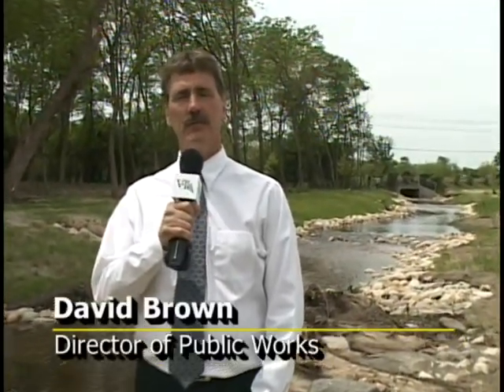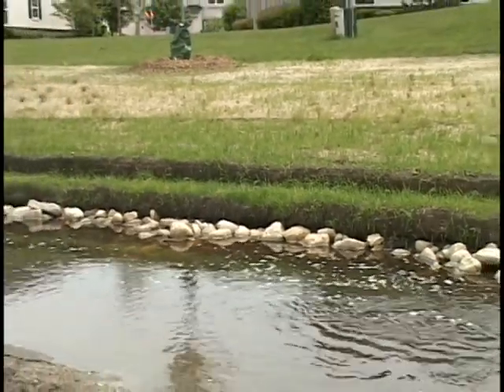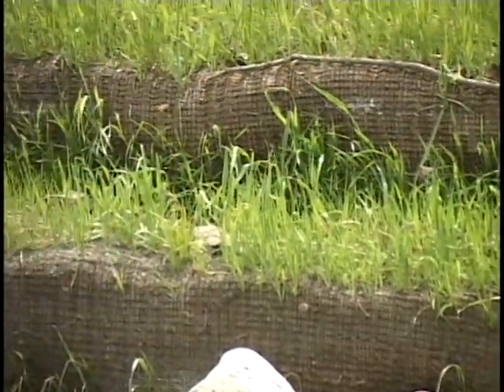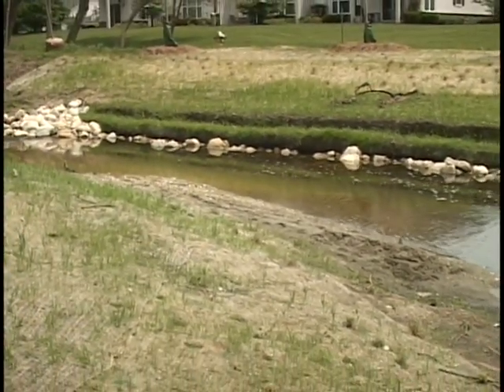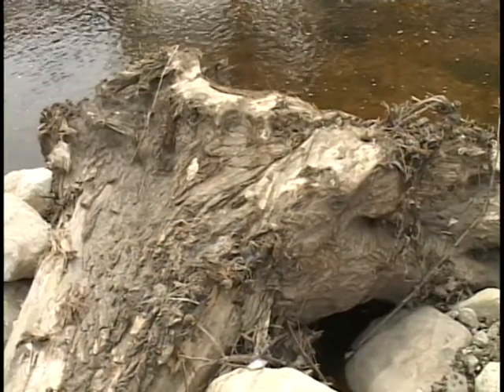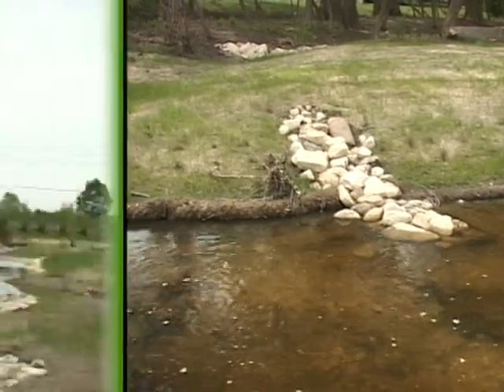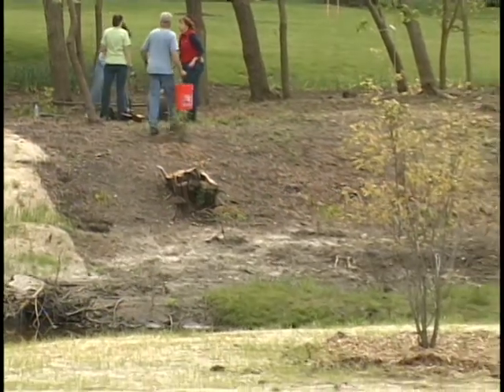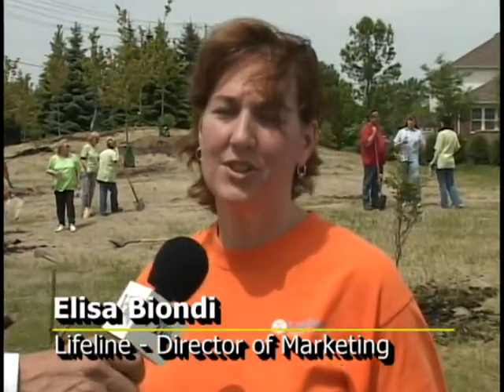Seavey Ditch Restoration at Hazeltime Road in Vernon Hills, Illinois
The Vernon Hills Engineering Division hosted a tree-planting event for the Seavy Ditch Restoration Project at the creek near Hawthorn Melody Park in Gregg's Landing on May 20th.  A group of 16 volunteers from the area as well as some PW employees helped plant 40+ trees.